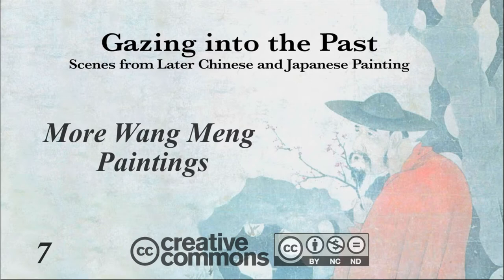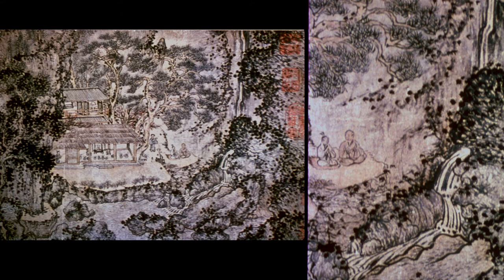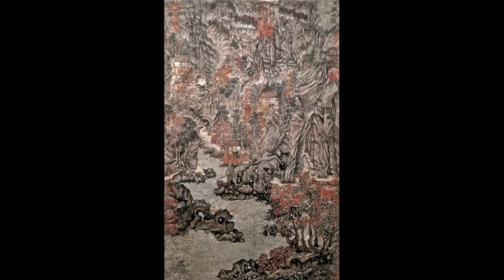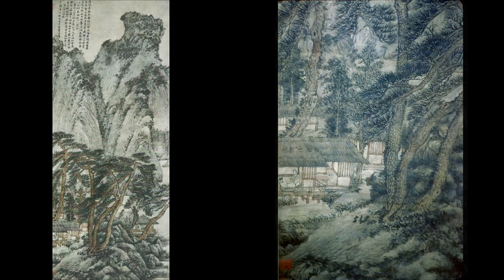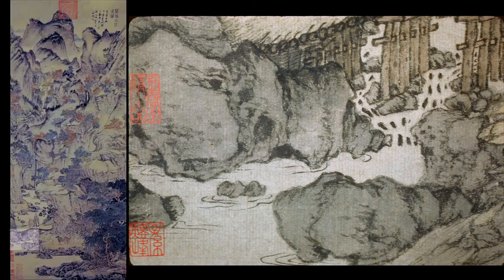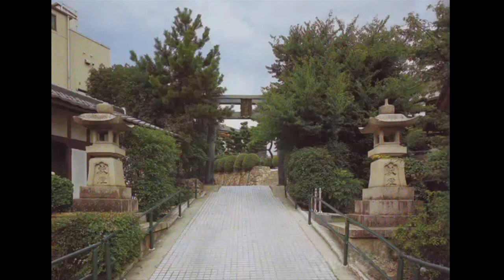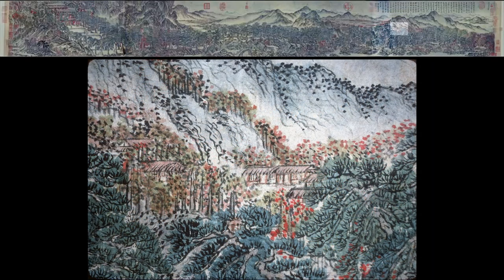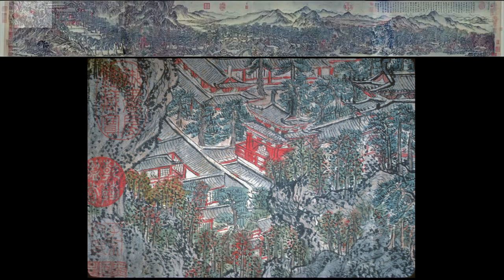GIP 7 More Wang Meng